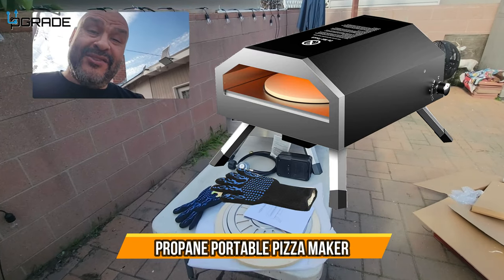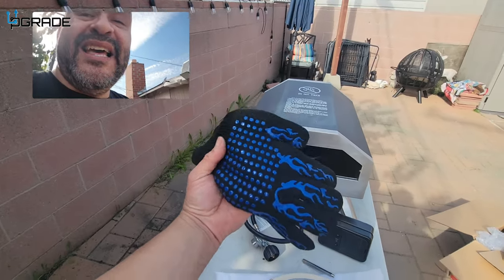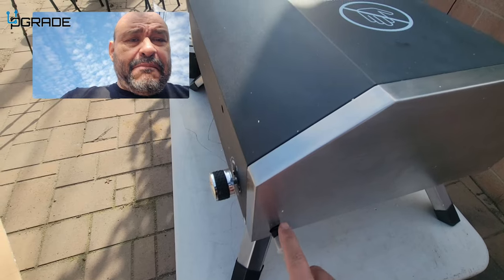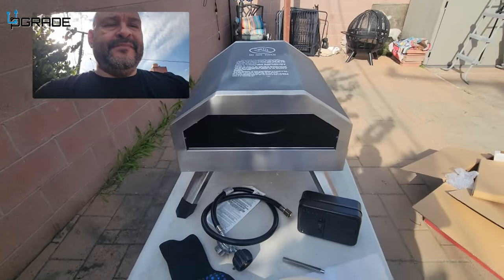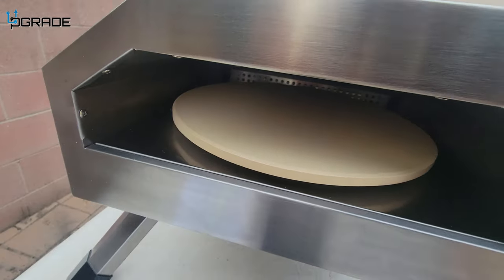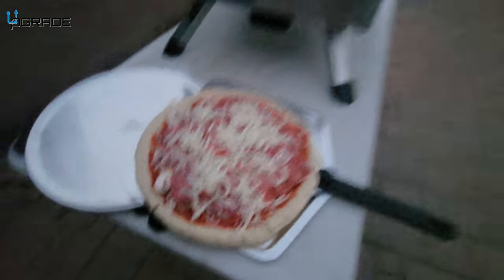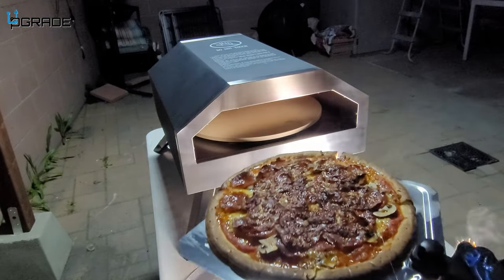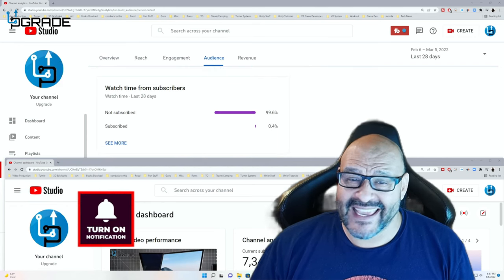Propane Portable Pizza Maker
Denninal 14" Gas Outdoor Pizza Oven with Auto-rotation - Propane Portable Pizza Maker W/ Pizza Stone for Authentic Stone Baked Pizzas, Auto Flameout